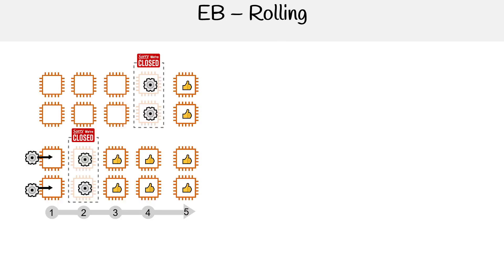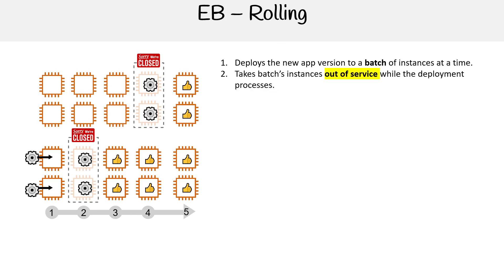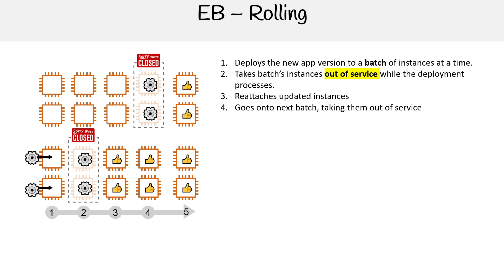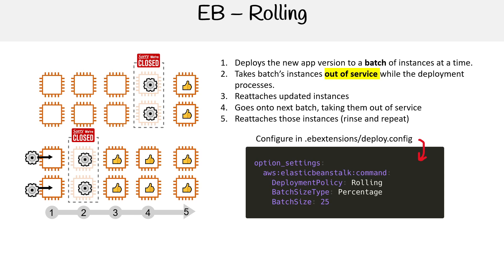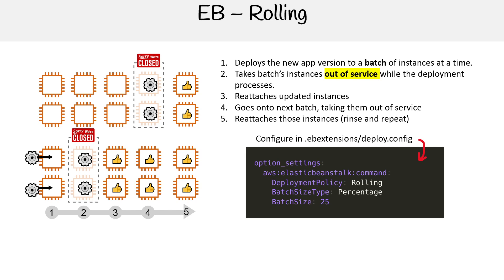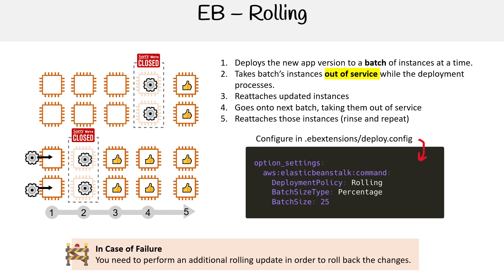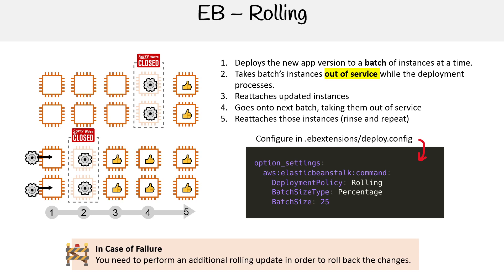Rolling Deployment in AWS Elastic Beanstalk - AWS Associate Course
Discover how to use the rolling deployment strategy in Elastic Beanstalk to minimize downtime during updates.